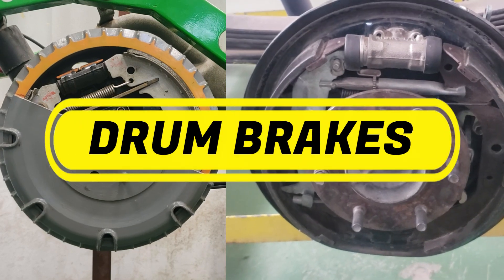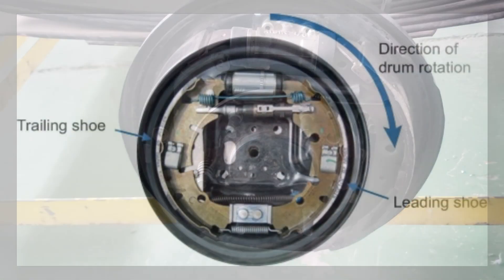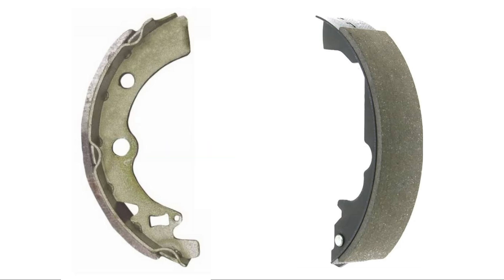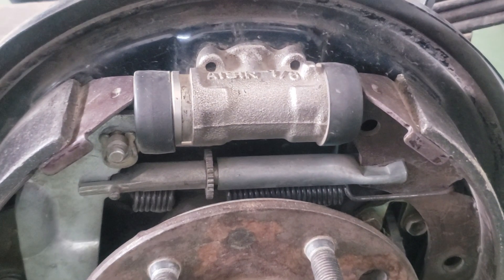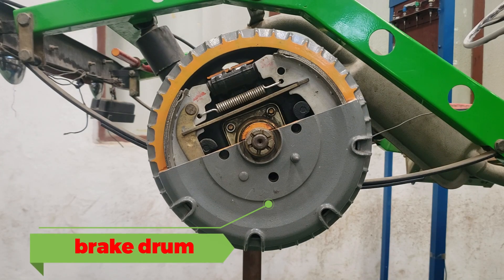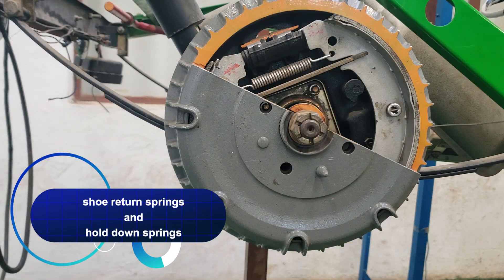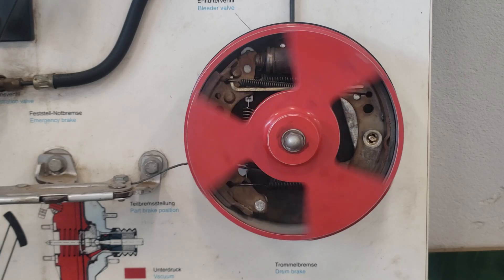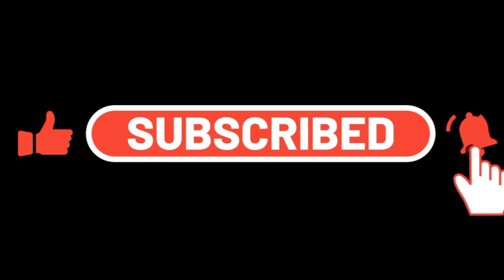Drum Brakes Explained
In this video, we dive into the essential parts and operation of drum brakes. We'll walk you through each component, from the brake drum and shoes to the wheel cylinder and return springs, explaining how they all work together to create stopping power.